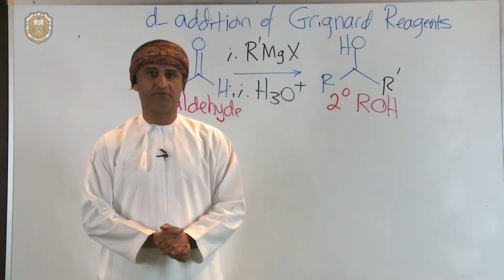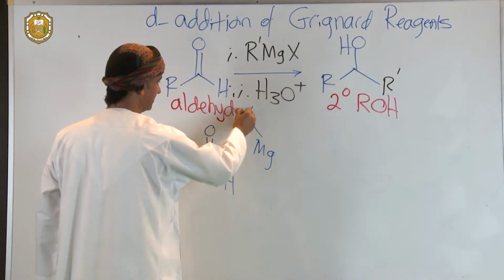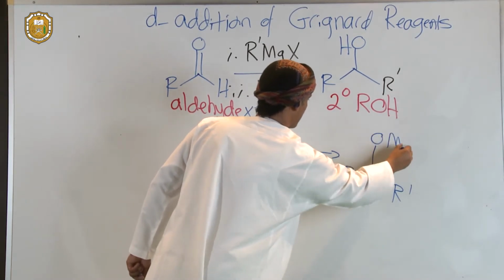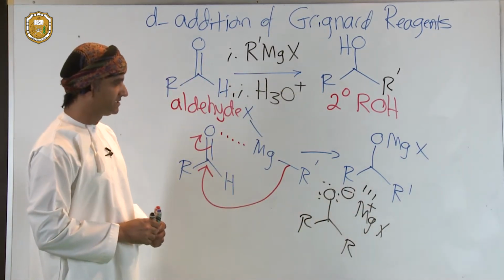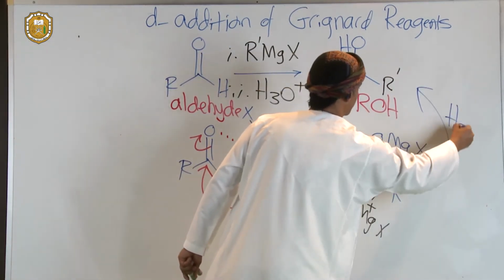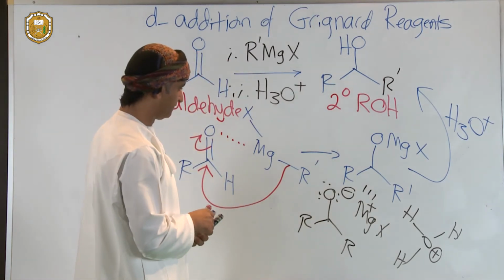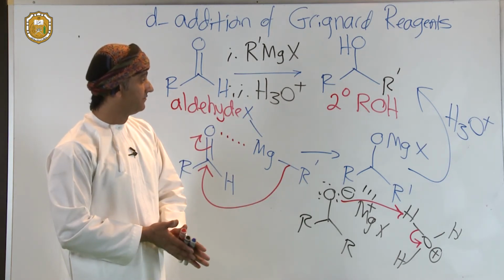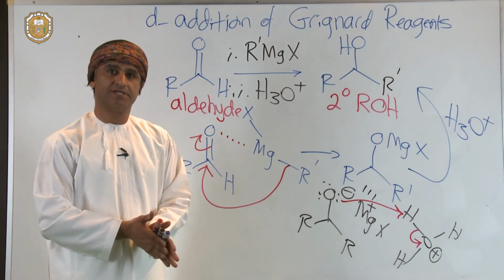Nucleophilic Addition Reactions, Mechanism for Grignard Addition